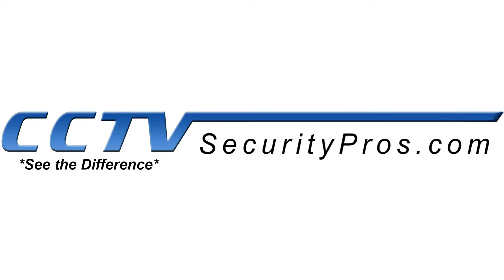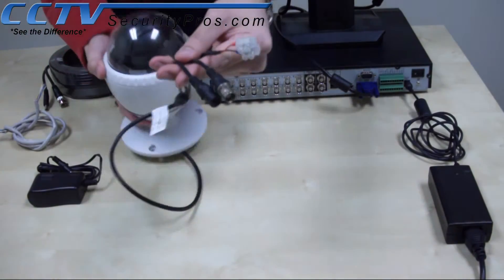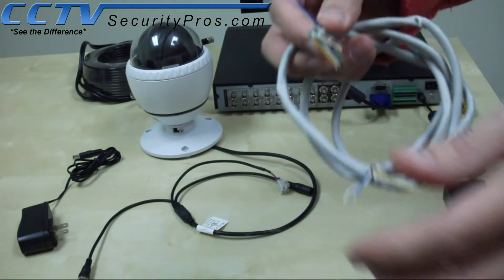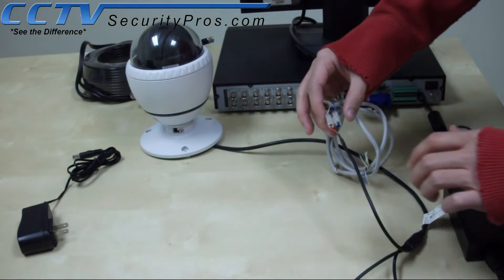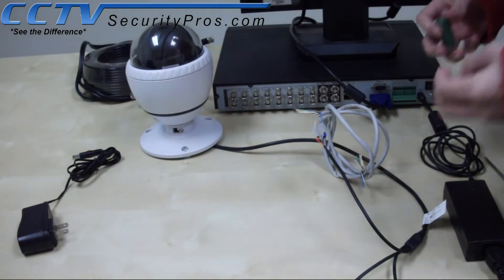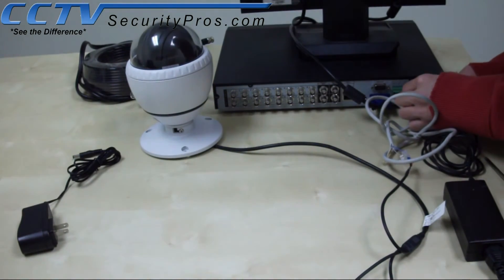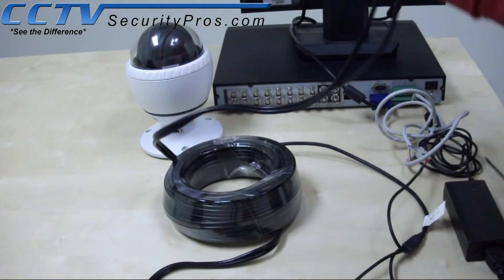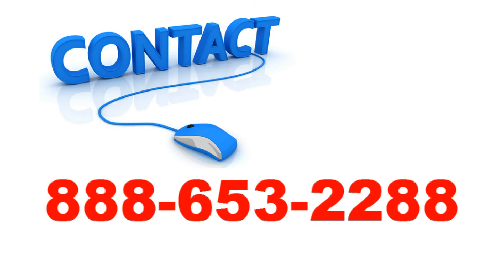PTZ Camera Installation - Part 1 - CCTV Security Pros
This video explains exactly what you will need to connect a professional Pan Tilt Zoom security camera.  It clearly explains what equipment you will need and how to plug in and install the camera.